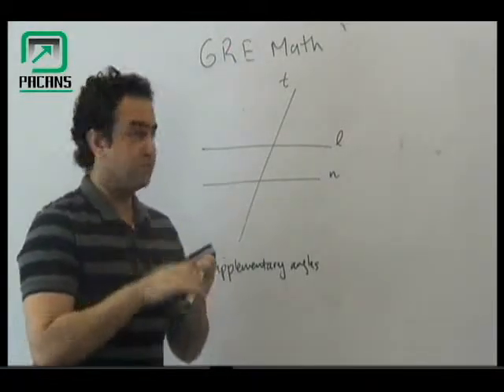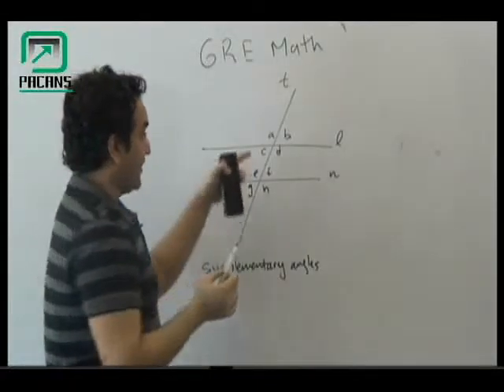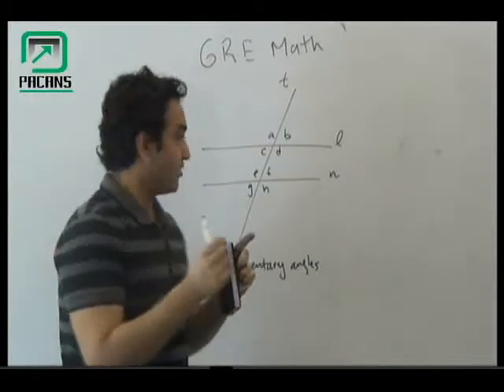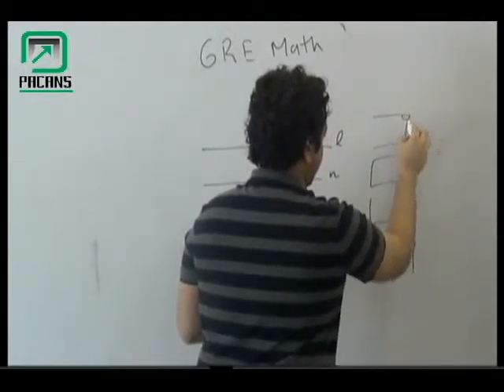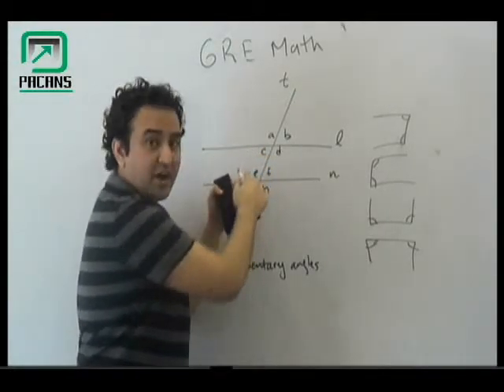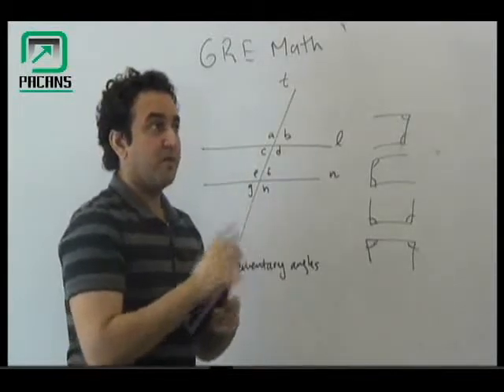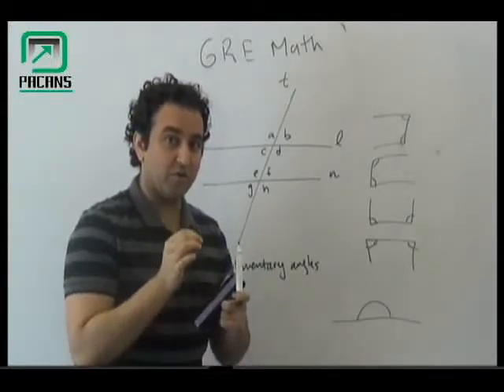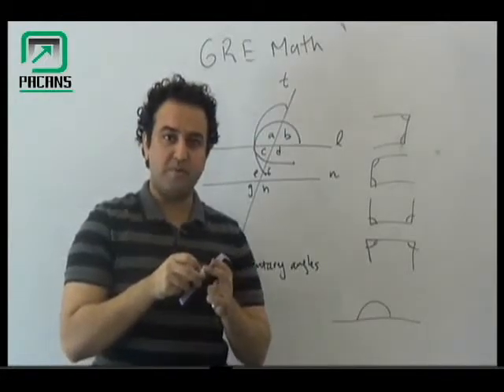Pacans Basic Math in Urdu/Hindi: What are supplementary angles?